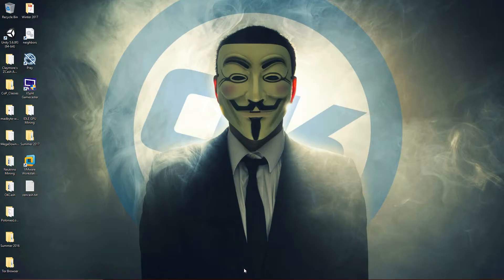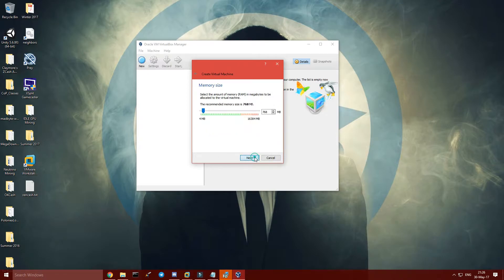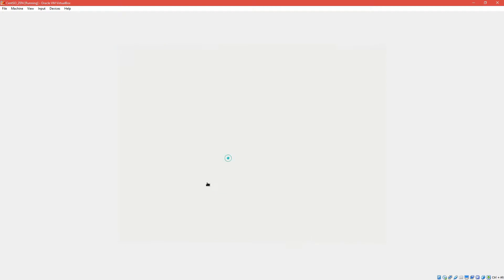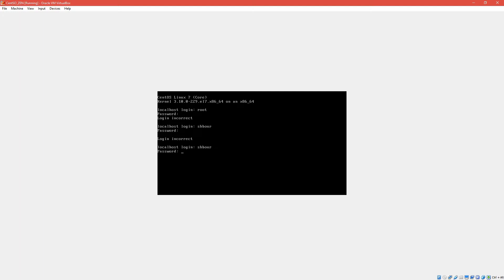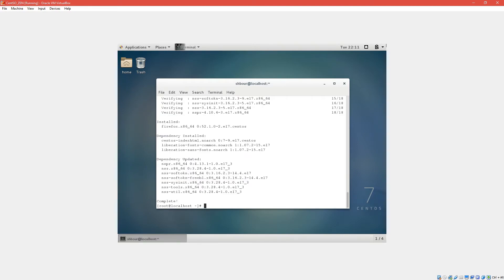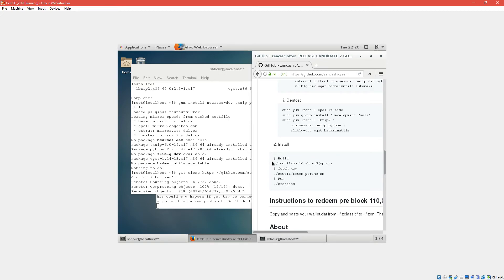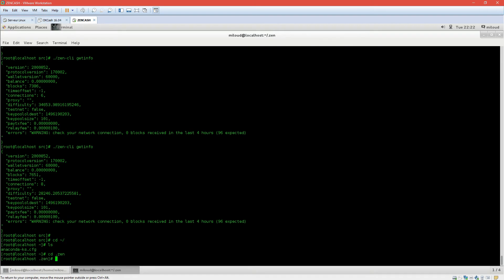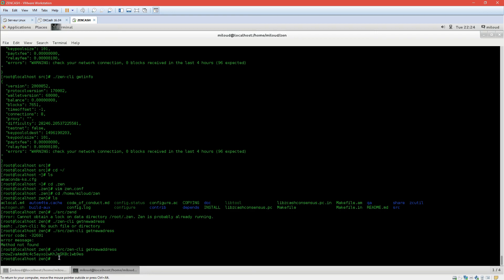Setup CentOS and ZEN (zencash) Wallet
This video show you how to setup VirtualBox to be able to use CentOS on your Windows machine. It also show you how to setup your ZEN wallet and how to get your first address to start mining.

BTC: 1Lx3c5KzLAQv5iBiJB1w2egYYY2kxK2NZb

OK: PRd932u11ssx3rtQDzC8s9AmhEUpU6ZrXT

ZEN: znZbAv3uV6215kU4Amdn5FNg8vETCR7e9Gw